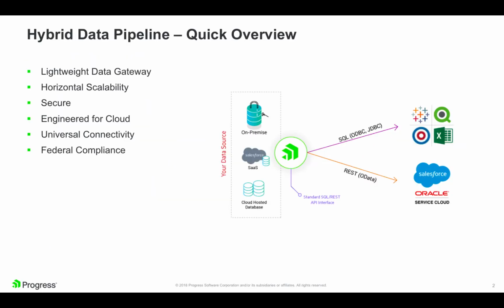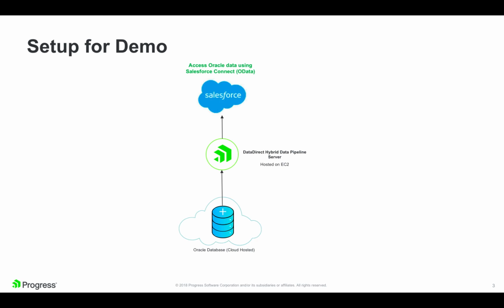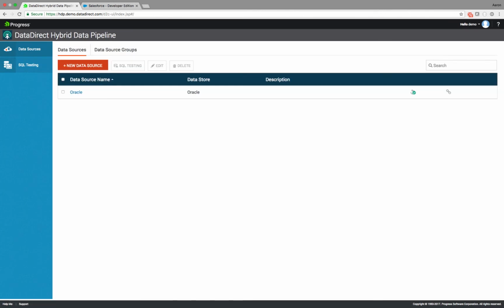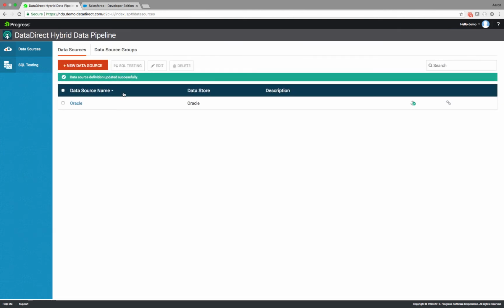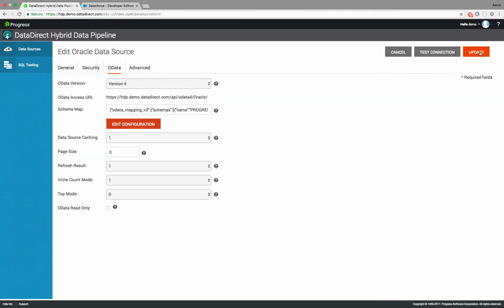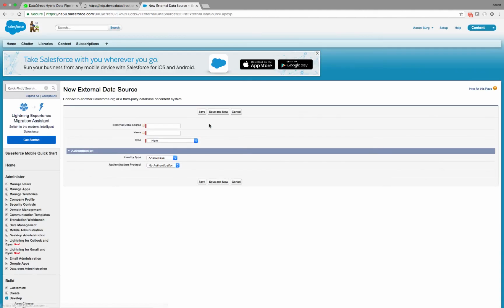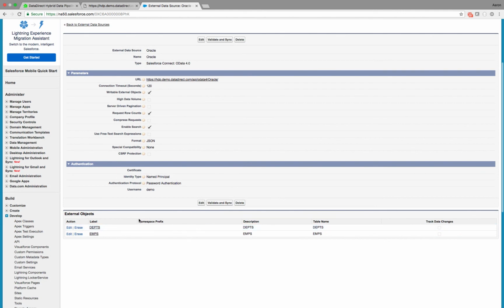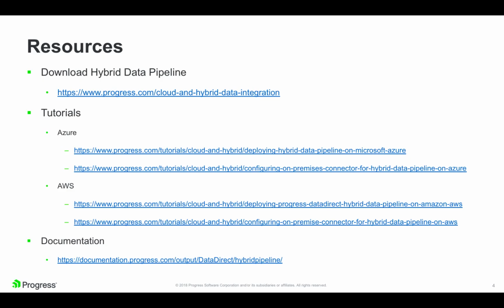Hybrid Data Pipeline OData for Salesforce Connect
Progress DataDirect Hybrid Data Pipeline is a vendor-agnostic hybrid data gateway that enables OData, ODBC and JDBC access to your data sources. Use OData with Salesforce Connect External Objects for simple, secure and real-time read/write access to your external data. You maintain complete control over the platform and its connectivity to the data sources and applications in your specific business environment.